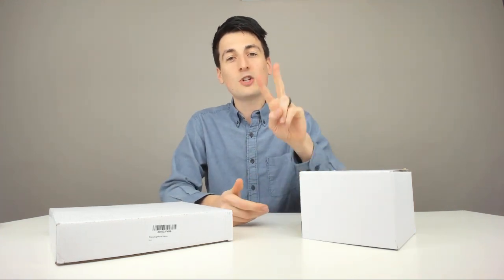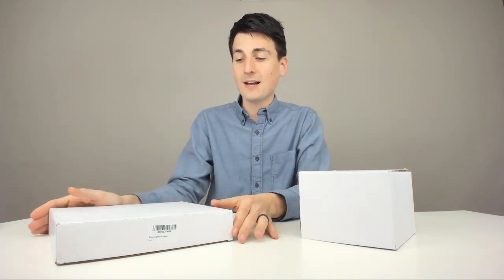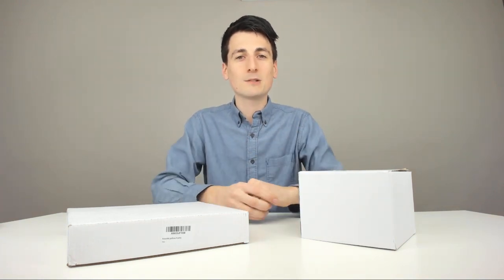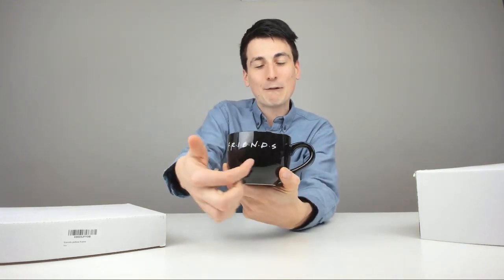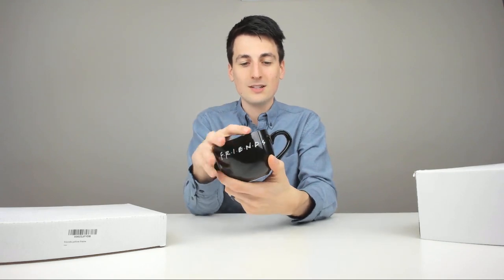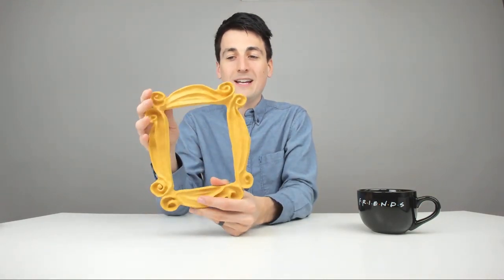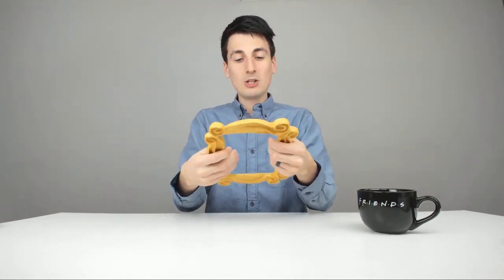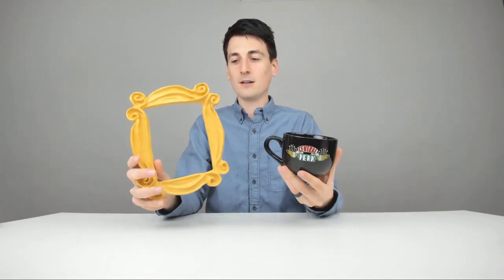Replica Friends TV Show Amazon Product Review | Central Perk Mug & Monica's Peephole Frame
Replica Central Perk Mug

Replica Yellow Peephole Frame

CQNET Friends Frame Yellow Peephole Handmade Door Frame As Seen on Monica's Door on Friends TV Show #1 Replica & Central Perk Mug 16 oz Digital David Amazon Product Review Video

I was sent these items to review but any opinion expressed is strictly my own!